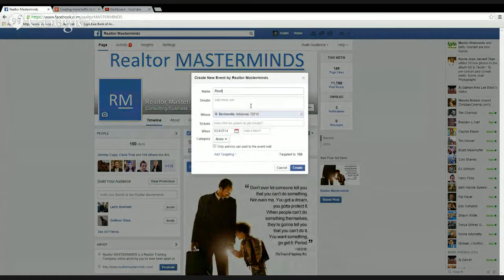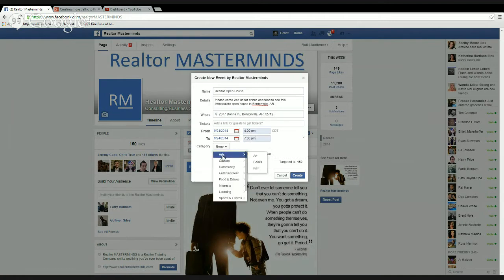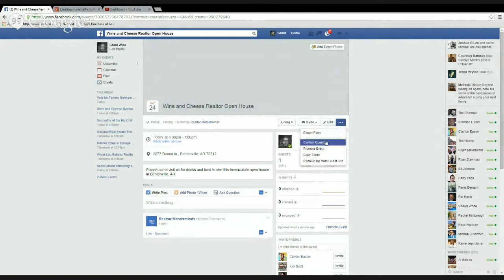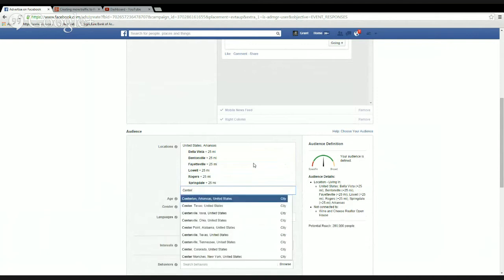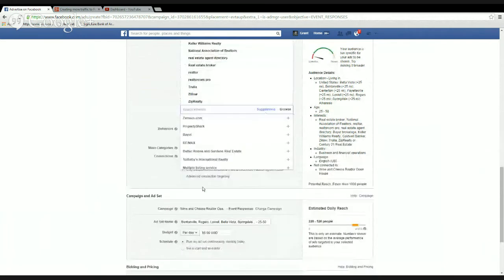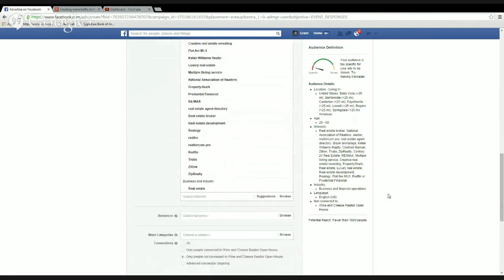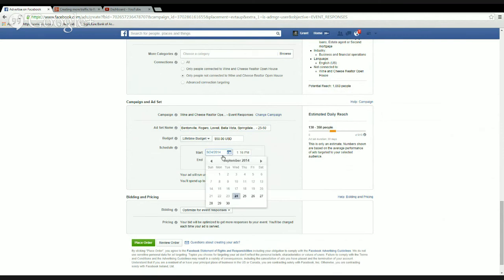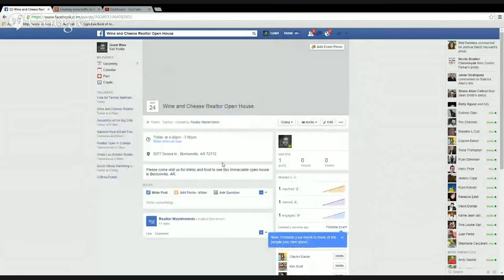Creating more traffic to Realtor/Broker Open Houses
This video will show you in detail how to create a Realtor/Broker Open House as well as how to generate more traffic to the Open House.